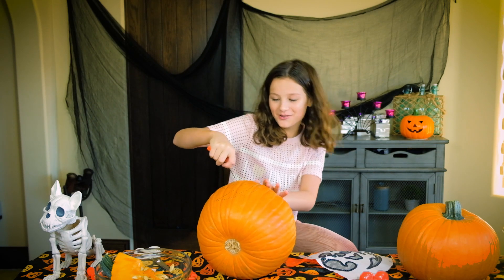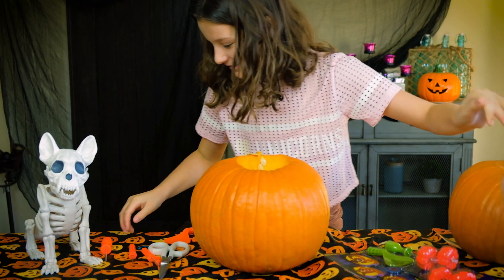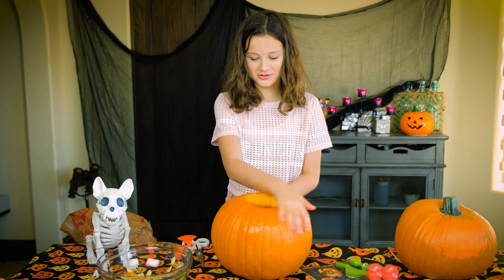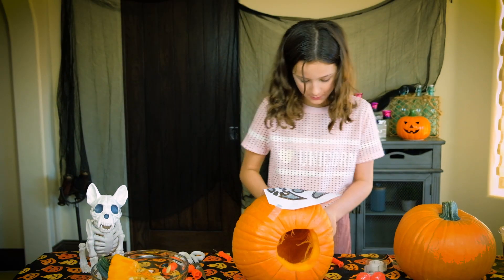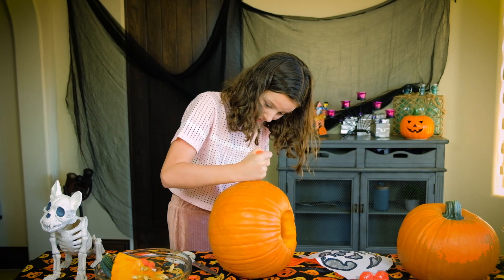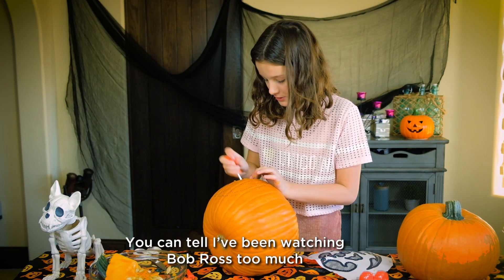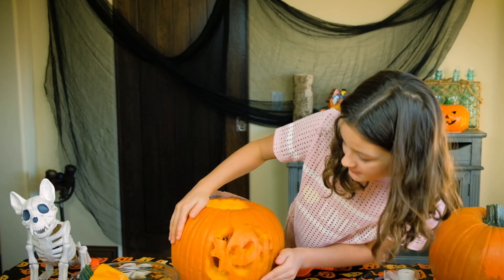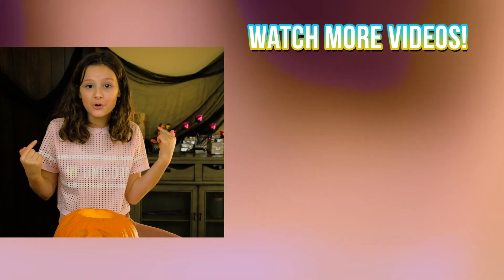Pumpkin Carving 101! | Hayley LeBlanc